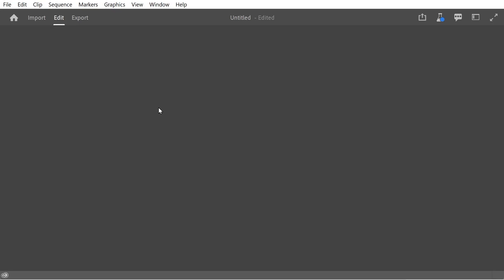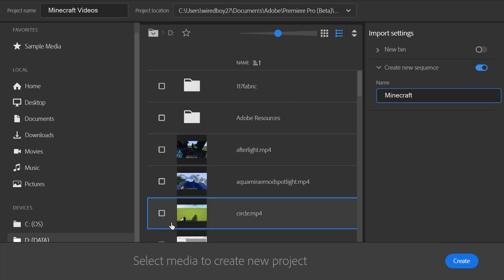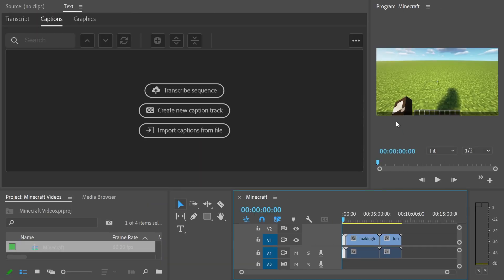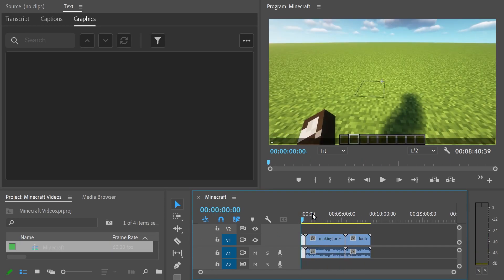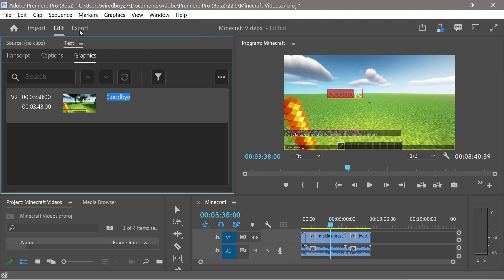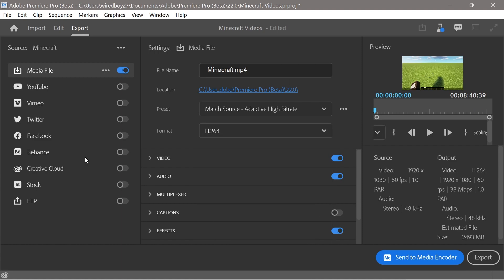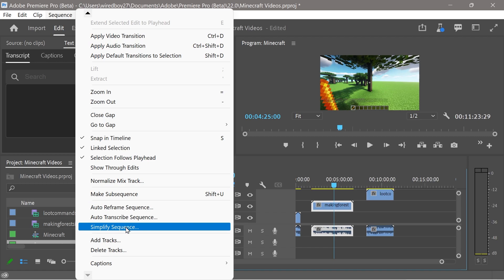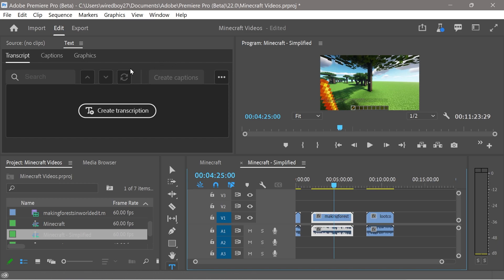Premiere Pro 2022 New Features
Cool new features from the new version of premiere pro